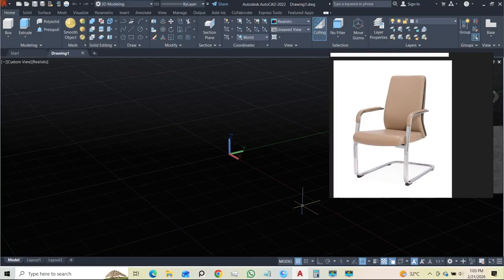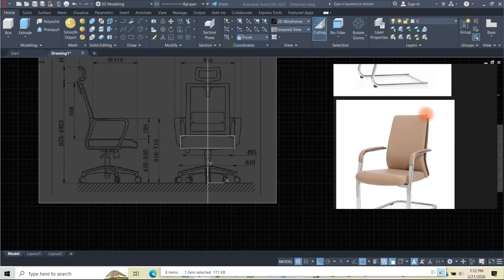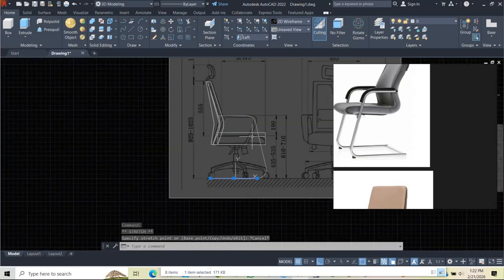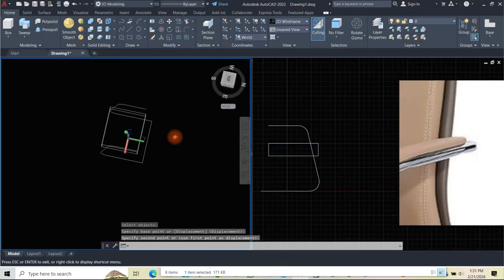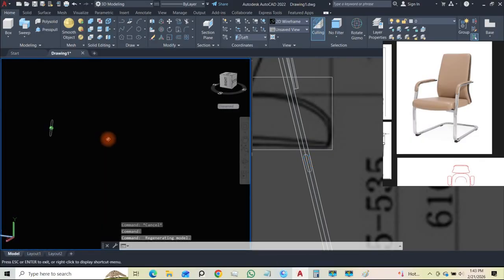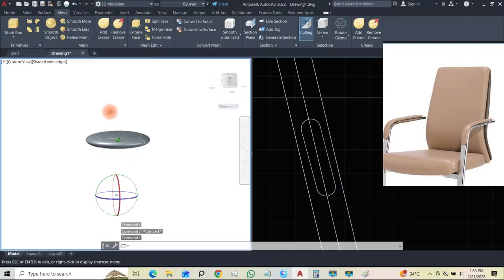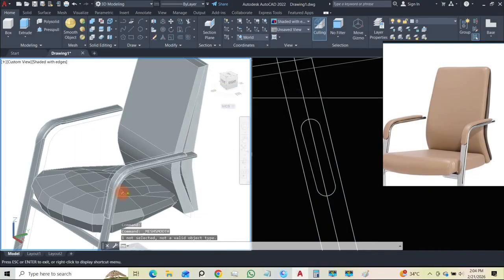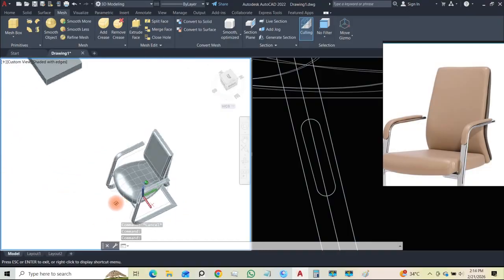AutoCAD 3D 30-Day Challenge | 3D Modeling Exercise - Day 28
Let's look at working with mesh in today's exercise.

No Quiz today again

The 📌 Instruction:
Pause the video, attempt the exercise on your own, then compare your result with the solution shown.